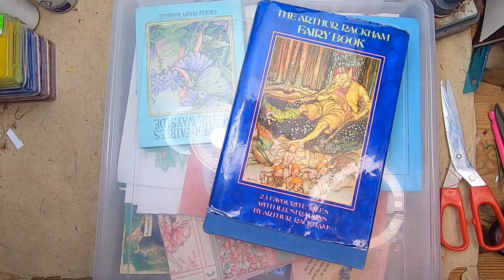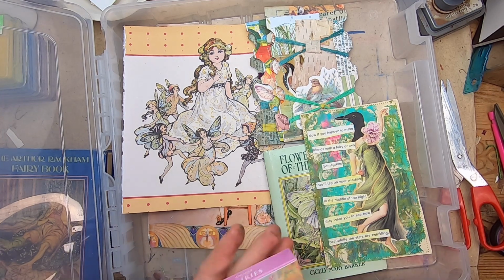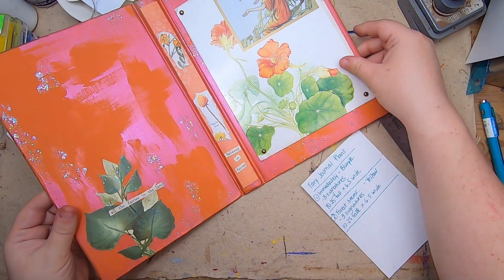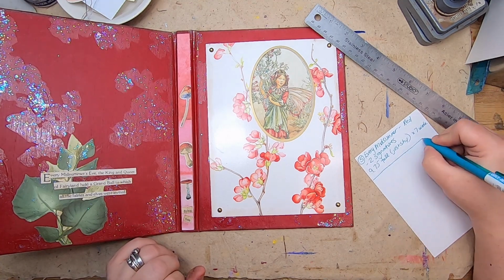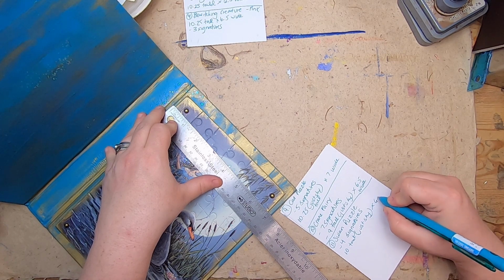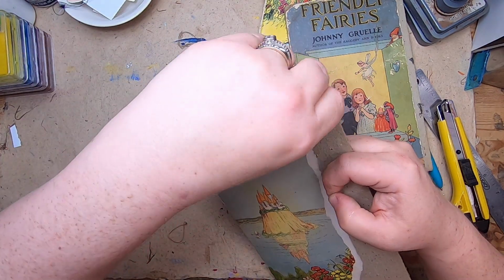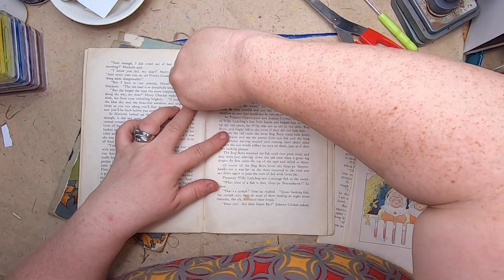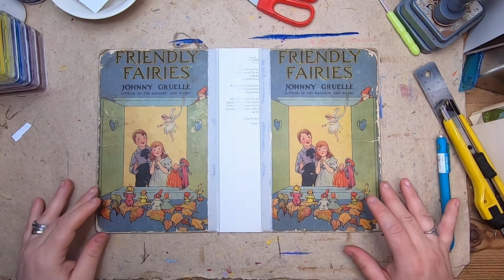Many Days of Fairies - Lost Treasures and More Journals!